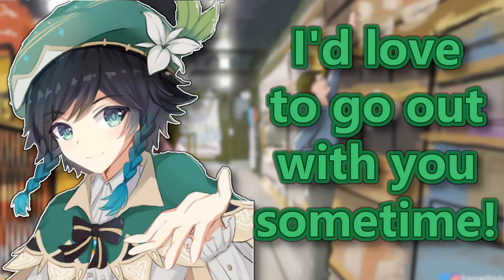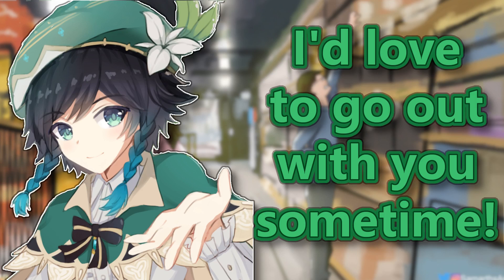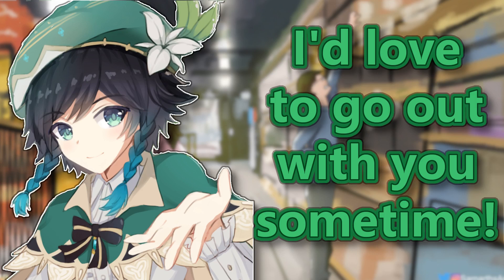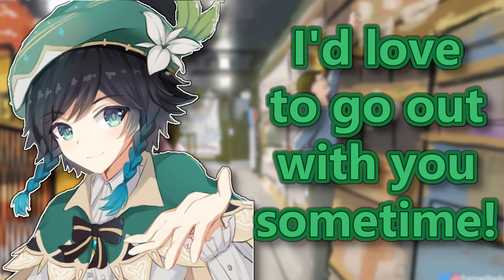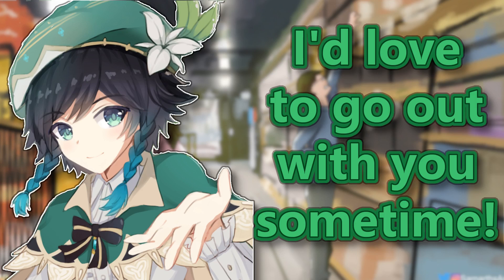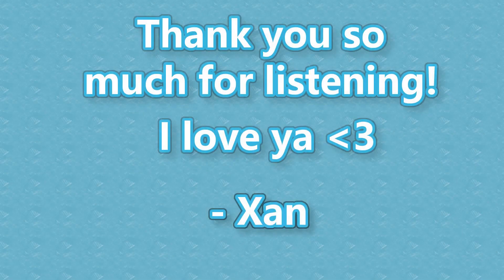Flirty Grocery Store Teaches You On The Job😏(ASMR)(Cute)(Sweet)(You're doing amazing!)(Comfort)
retail waah
As always, feedback is greatly appreciated!
Script by: u/MattyestMatt
Art by: SamarthsArt on pixiv, 生木 on pixiv.
Music from: LuKremBo
Patrons:
Sonja B.
mel
lini kekse
Timestamps:
0:00 Audio
10:43 Ramble